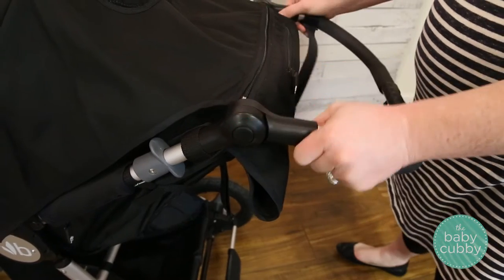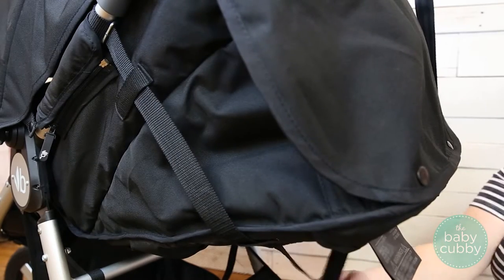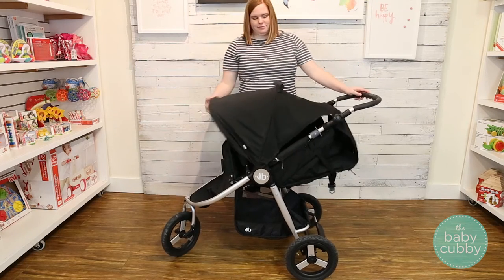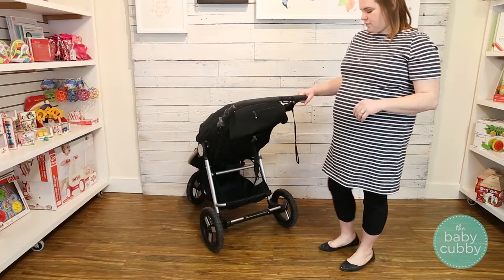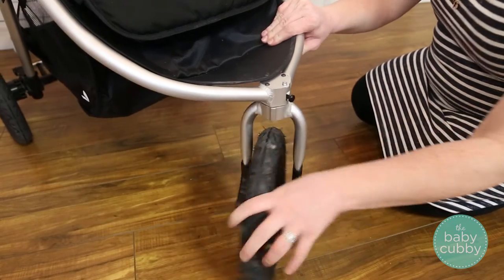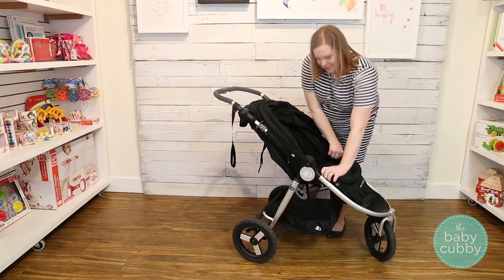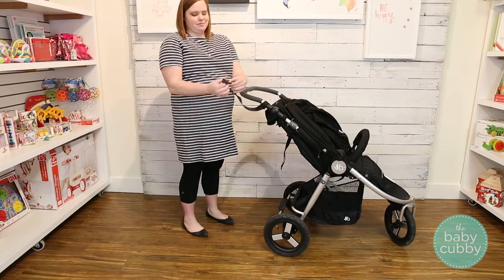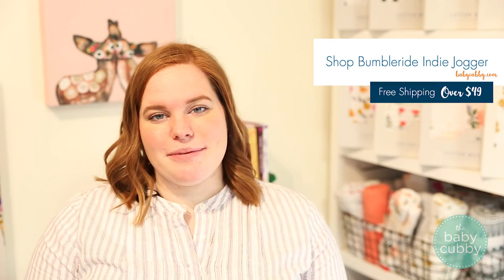Bumbleride Indie Jogging Stroller How To: EVERYTHING YOU NEED TO KNOW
The Bumbleride Indie is the perfect stroller for families wanting to stroll along a city sidewalk or trek outdoor trails. You'll love the classy Silver Black color, and its all-terrain functionality which makes it easy to glide over sand, dirt, or rocks without sacrificing convenience thanks to its impressive array of features.